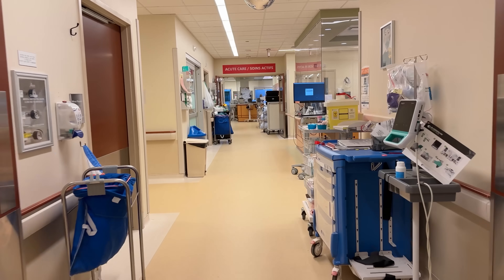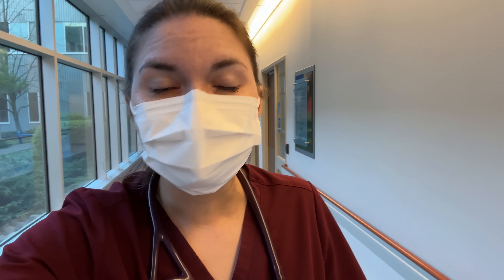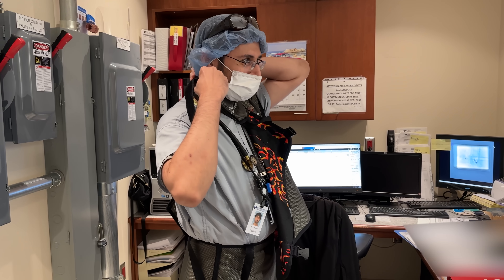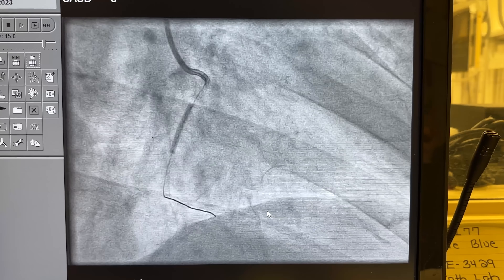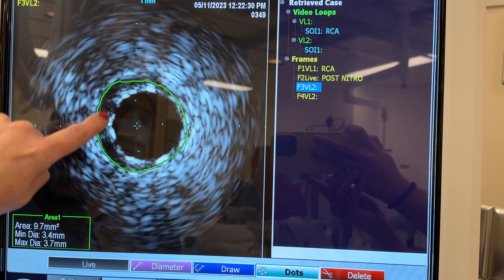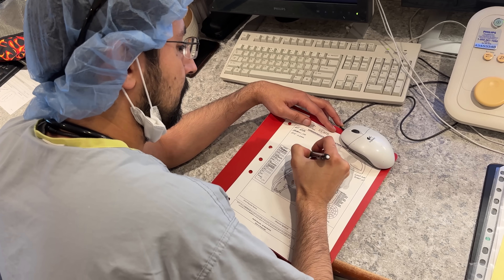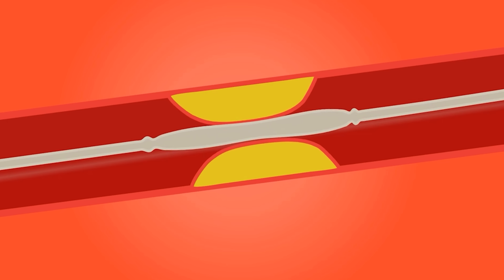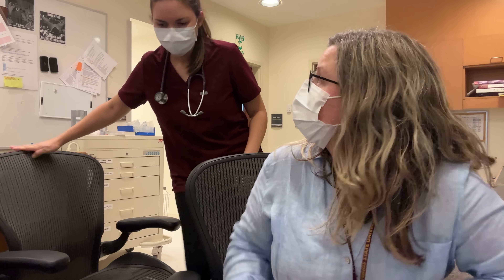We Unclogged His Artery: Day in the Life of a Doctor Treating A Heart Attack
Day in the Life of a Doctor: HEART ATTACK!

Learn how cardiologists treat heart attacks - come into the coronary cath lab to see an angiogram and coronary stents being placed!

Thank you to Dr. Bakar and the entire cardiology team in the cath lab at Sault Ste. Marie for being a part of this video and for the work they do!